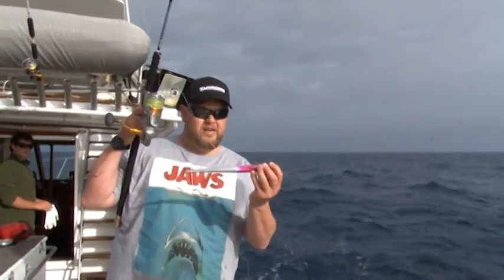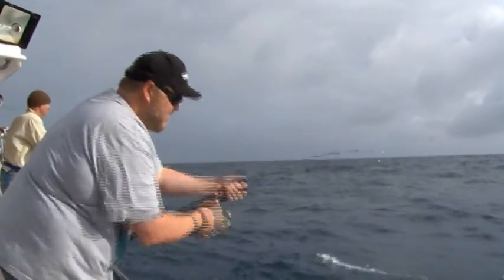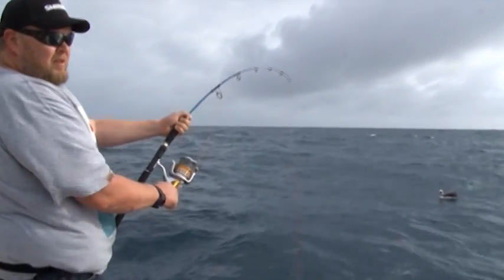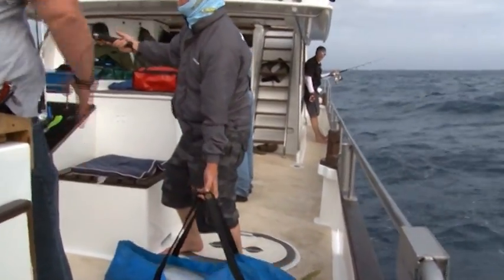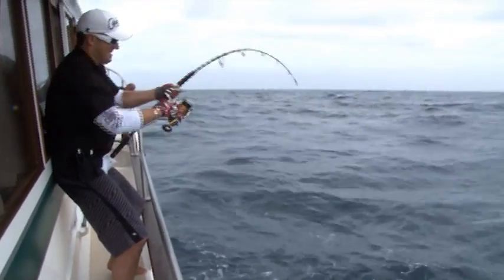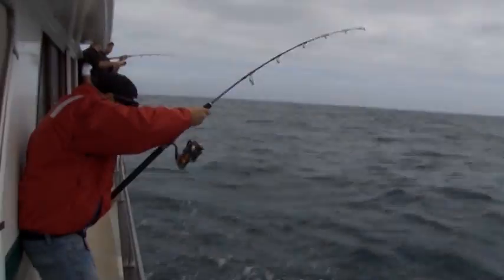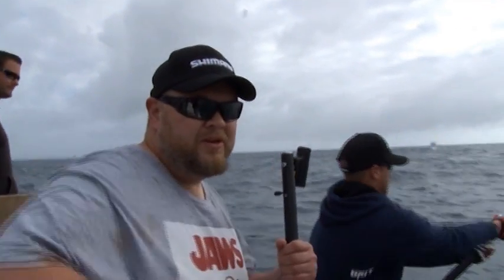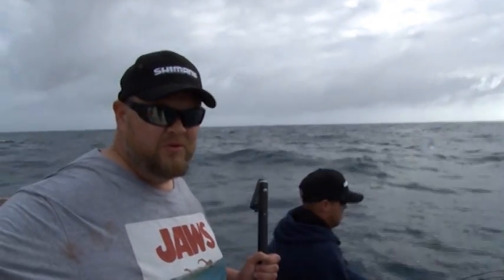YELLOWTAIL KINGFISH GIANTS AT RANFURLY BANKS - YouFishTV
Winga and Joseph Fernand set of to NZ to experience the worlds biggest kingfish (yellowtail amberjack) at the Ranfurly Banks.  The first fish is the smallest a mere 15kg model but from then on they just get bigger and bigger up to 40kgs as the action hots up, there is never a moment a rod isnt buckled.  The lures used in this DVD are Zest Lures and all the rods and reels are Shimano.  Featuring a variety of faces including Mark Armistead, Daniel Maher, Braeton Pearson and Nick Hamilton Smith, all aboard Cascade Fishing charters.   This is an entire episode of YouFishTV which airs on free to air in Australia.